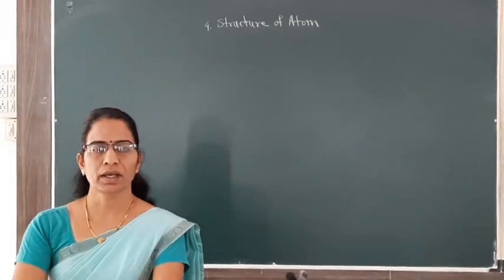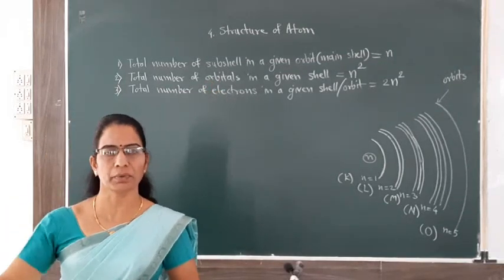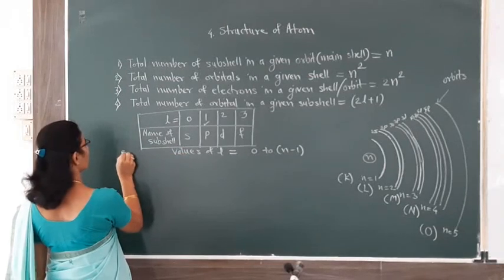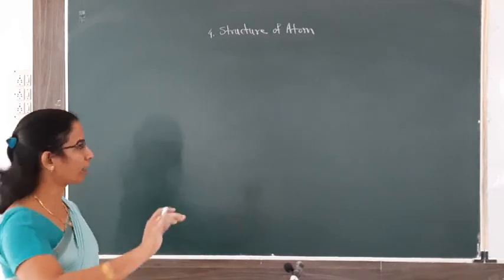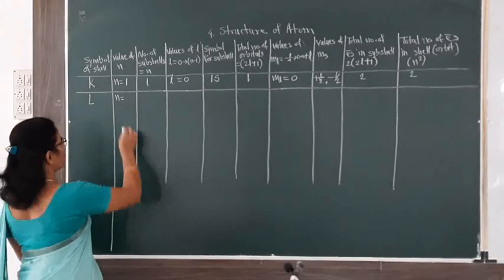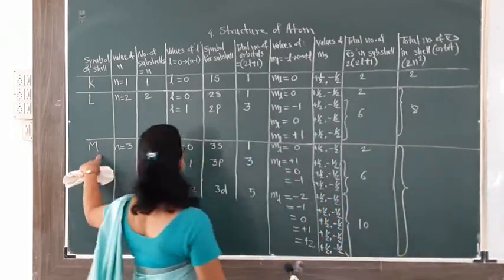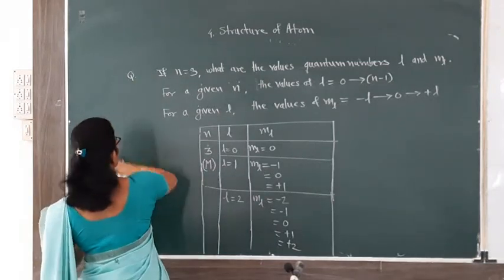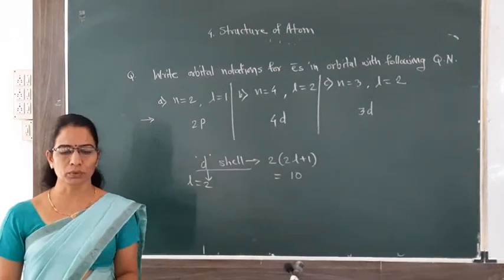4Structure of atom Lect No 11 Numericals based on Quanyum No